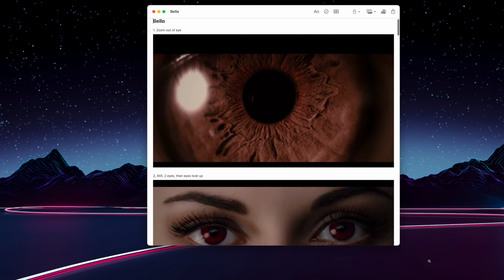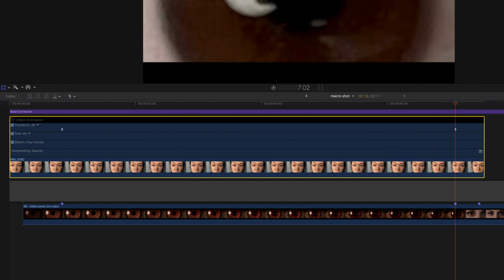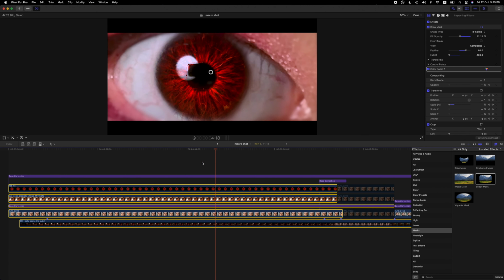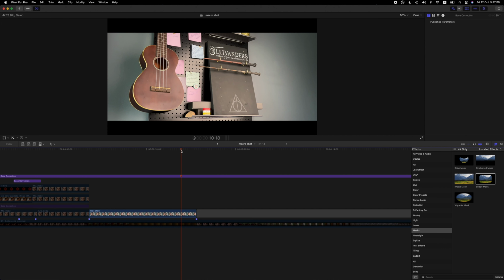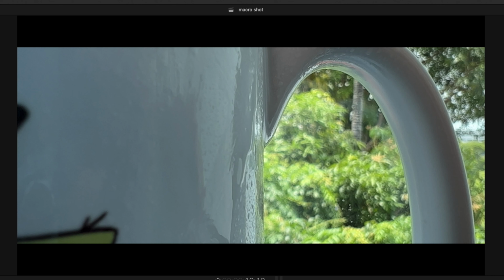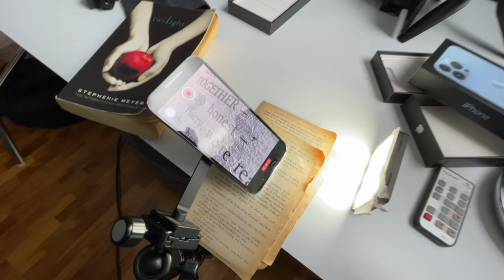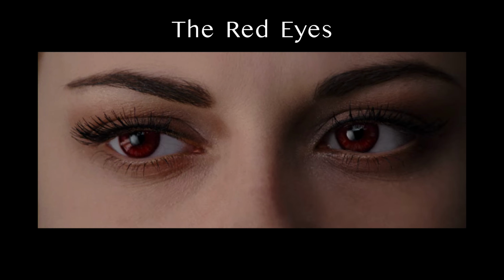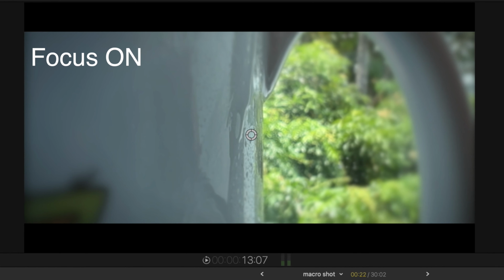i recreated the EPIC Twilight scene on iPHONE 13 PRO! (ft bella's sexy vampire eyes 🧛🏻‍♀️)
i recreated my favorite Twilight scene (the one with Bella’s sexy vampire eyes) with the iPHONE 13 PRO macro lens!  🤯 Here’s how I did it!
‣ iPhone 13 Pro
‣ Camera used to film behind the scenes shot

Sit-Stand Desk

But don’t worry, this won’t cost you a cent more. This helps me make more videos and I appreciate that so much 😊 I DO NOT collect, store, use, or share any data about you.

TIME CODE
00:00 Twilight Scene Shot on iPhone 13 Pro!
0:29 iPhone 13 Pro Macro Tutorial
0:57 The Iconic Eye Scene
2:02 How to get red eyes FCPX
2:47 The Dust Scene
3:47 The Vase Scene
4:41 The Book Scene
5:52 The Carpet Scene
6:32 iPhone 13 Pro Macro Review